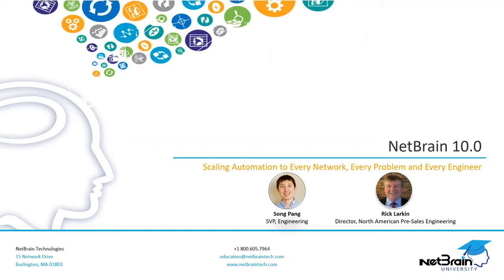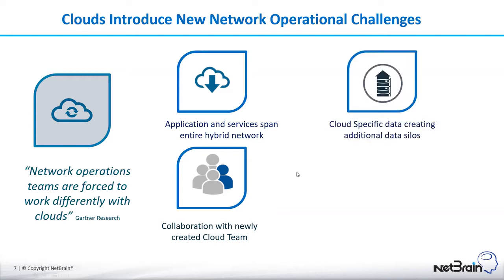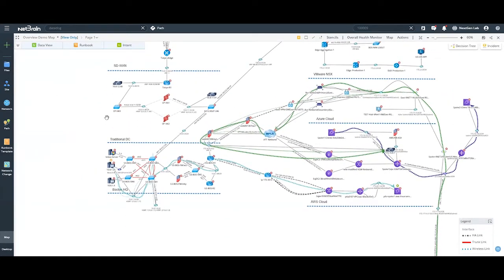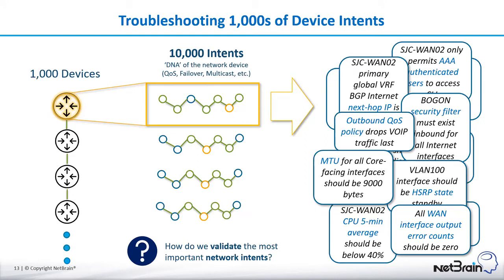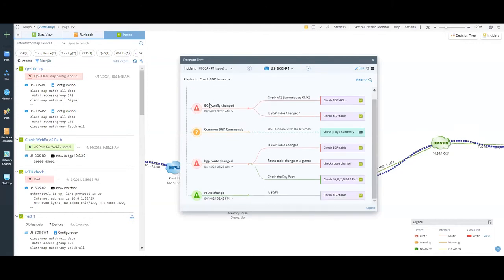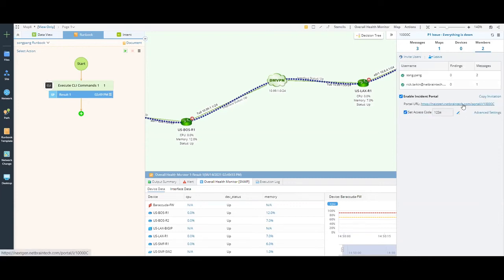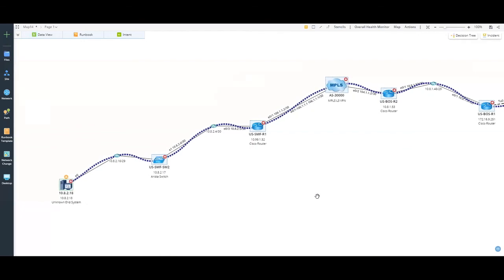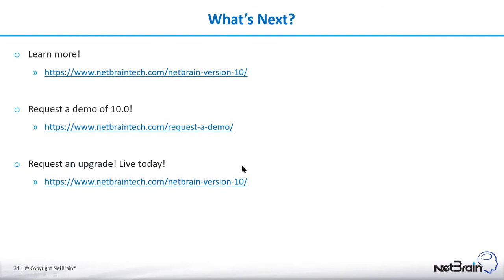Introducing NetBrain VERSION 10.0 | How To SCALE Automation for Network Operations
NetBrain's latest release: Automation for Network Operations at Scale - for Any Network, Any Person, and Any Problem.